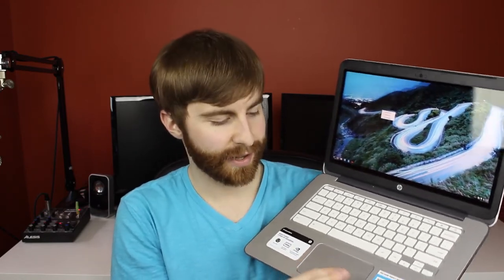HP Chromebook 14 First Impressions!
Here are my First Impressions for the HP Chromebook 14! I have never used a Chromebook let alone own one, so here's what I think of it so far! Hope you guys enjoy!